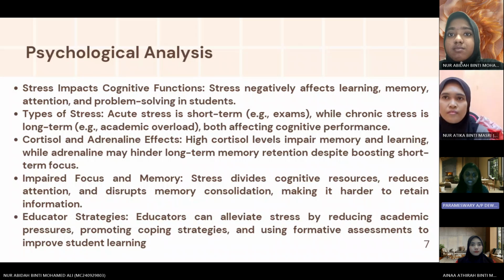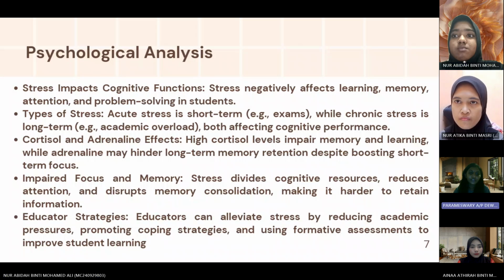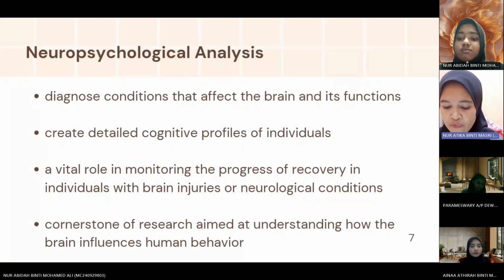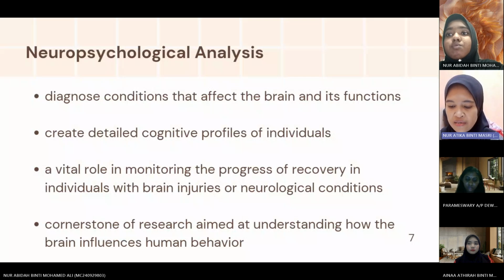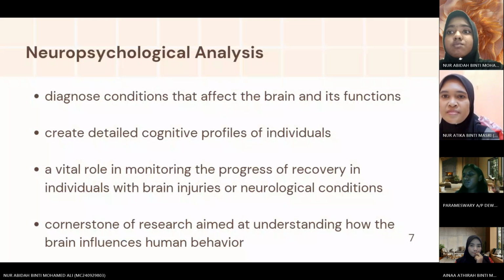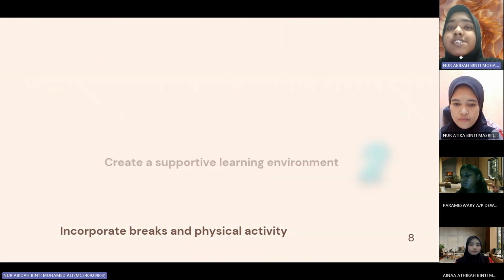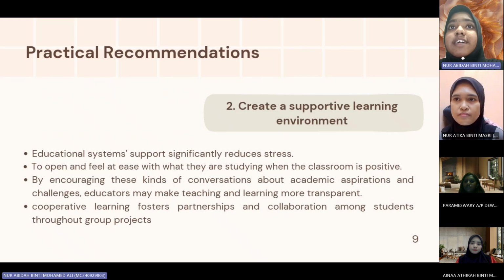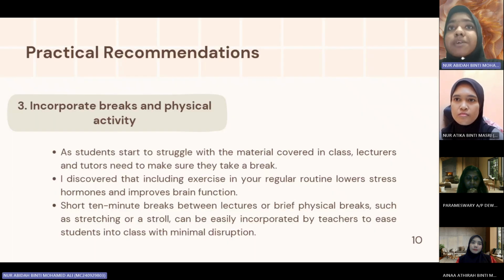PSYCHOLOGY OF LEARNING-GROUP ASSIGNMENT - Stress and Its Effects on Learning and Memory in Students